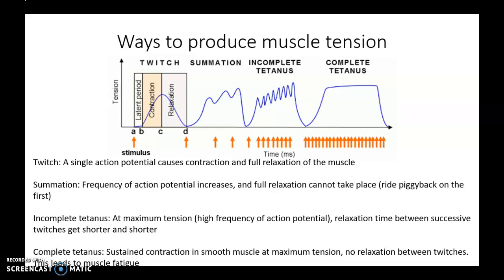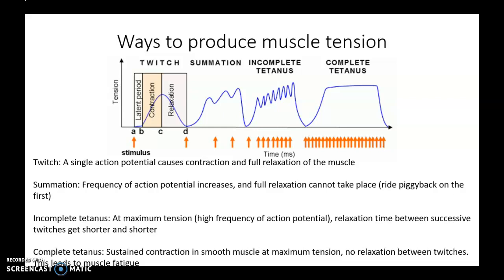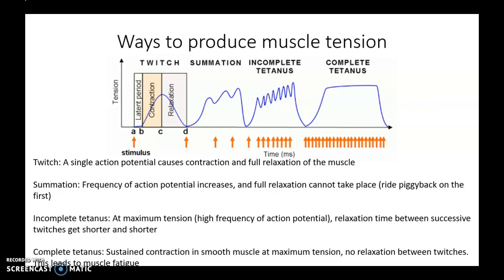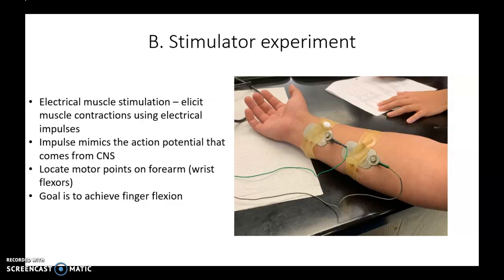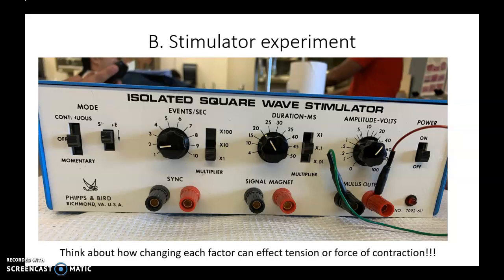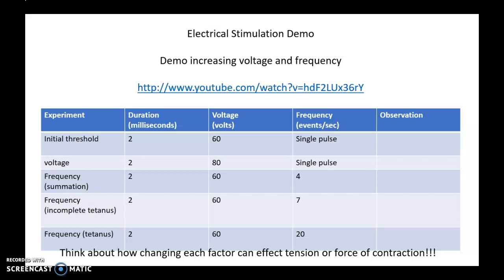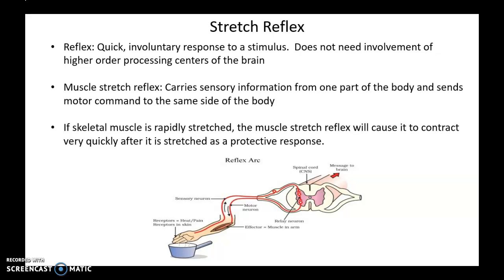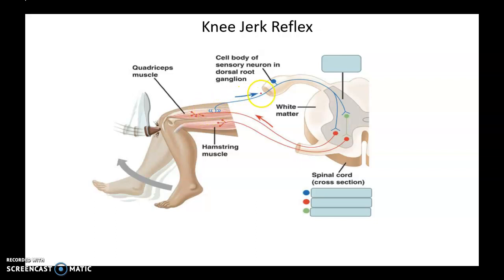Muscle reflex mini lab lecture part 3